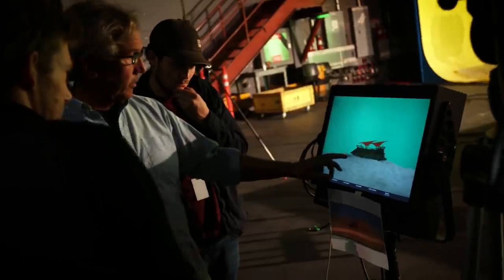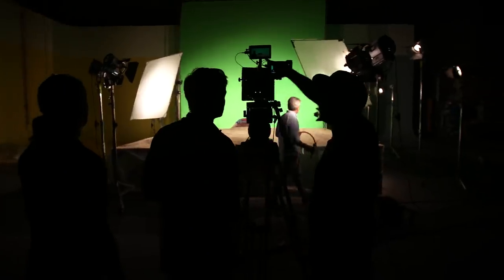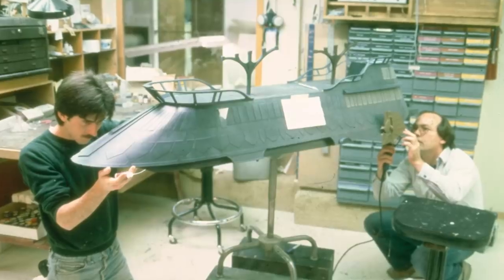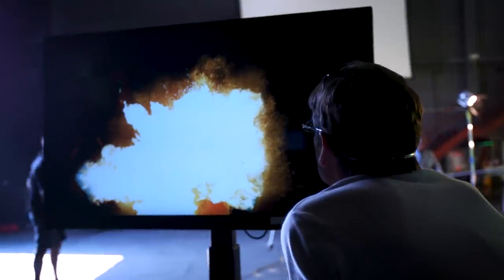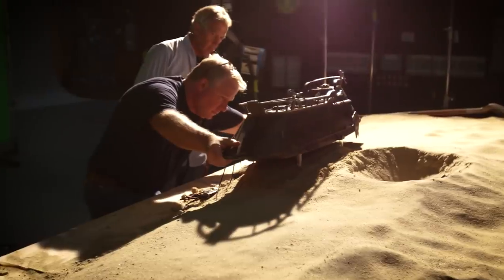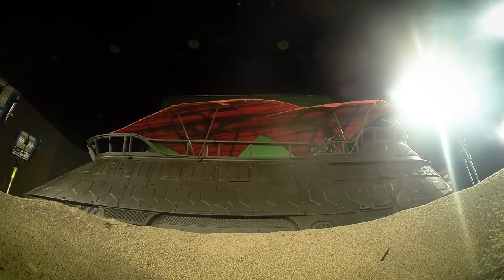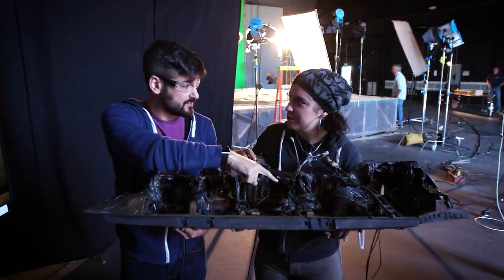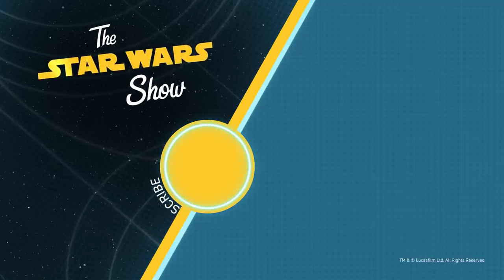Blowing Up Jabba's Sail Barge | The Star Wars Show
What happens when The Star Wars Show gets their hands on Jabba's Sail Barge? We blow it up and recreate the scene from Star Wars: Return of the Jedi at the same location it was filmed 36 years ago.